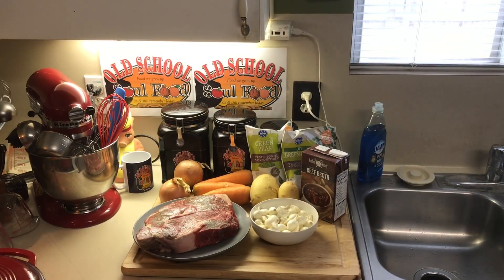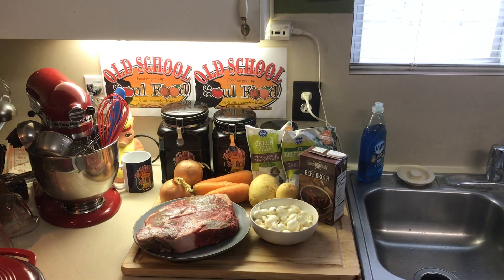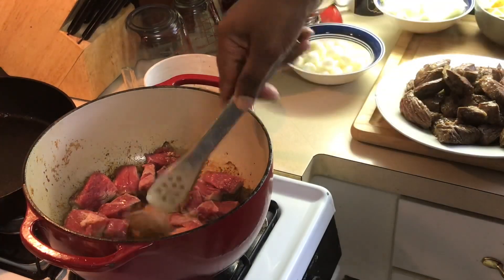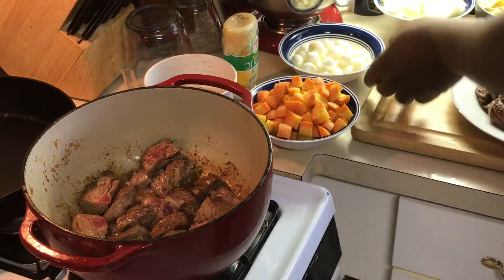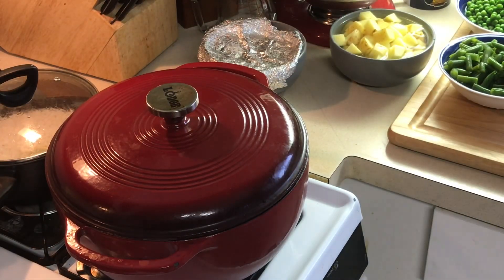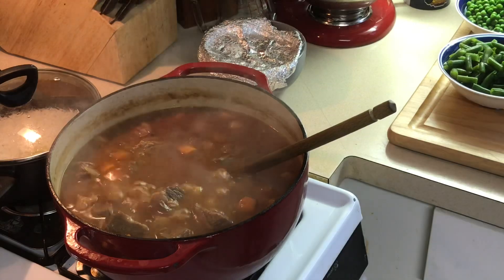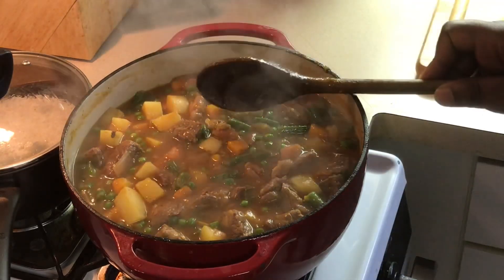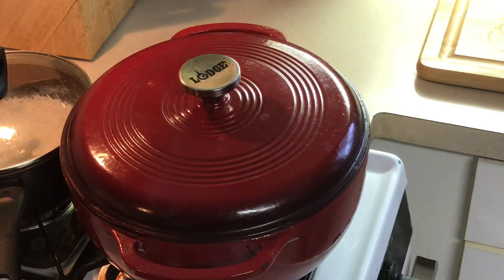OLD SCHOOL BEEF STEW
This is a hearty filling recipe to enjoy on a cold rainy fall or winter night

3 teaspoons kosher salt, plus more for seasoning
1 teaspoon freshly ground black pepper, plus more for seasoning
1 (3-pound) boneless chuck roast
3 tablespoons vegetable oil
1 medium yellow onion, large dice
2 tablespoons tomato paste
4 cups (1 quart) low-sodium beef broth
3 medium carrots
2 tsp chopped garlic
3 medium celery stalks(optional)
4 medium Yukon Gold potatoes (about 1 1/2 pounds)
1 cup frozen peas
1 cup frozen green beans
1 cup frozen corn

Trim the roast of excess fat and grizzle and cut it into 1- to 1-1/2-inch cubes. Place the meat in  pan and season well and  set aside.
 Heat the oil in a large, heavy-bottomed pot or Dutch oven over medium heat until shimmering. take about one-third of the meat and add it to the pot. Cook, stirring rarely, until browned all over, about 4 to 5 minutes. Remove to a large bowl. Repeat with the remaining meat in 2 more batches; set aside.(do not over crowd the pot when searing the meat)
   Add the onion and carrots  and garlic  to the pot and season with salt and pepper. Cook, stirring occasionally, until softened and just starting to brown, about 5 minutes. Add the tomato paste, stir to coat the onion, and carrots and cook until the raw flavor has cooked off, about 1 to 2 minutes.
    Pour in the beef stock, scrape up any browned bits from the bottom of the pot, and cook until the mixture has thickened, about 3 minutes.
    Return the meat and any accumulated juices in the bowl to the pot. Add pearl onions and stir to combine. Increase the heat to high and bring to a boil. Immediately reduce the heat to low and simmer uncovered for 1 hour.
    potatoes into large dice and add them to the pot (peel and potatoes first, if desired). Stir to combine, cover with a tight fitting lid, and simmer, stirring occasionally, until the vegetables and meat are knife tender, about 1 hour and add  green beans,peas and corn
    and simmer uncovered until warmed through, about 5 minutes. Taste and season with salt and pepper as needed.

Serve with white rice and cornbread

MY MAILING ADDRESS IS :

23501 CINCO RANCH BLVD
SUITE H120
PMB# 142
KATY,TEXAS 77494